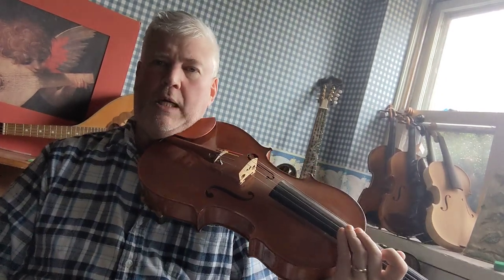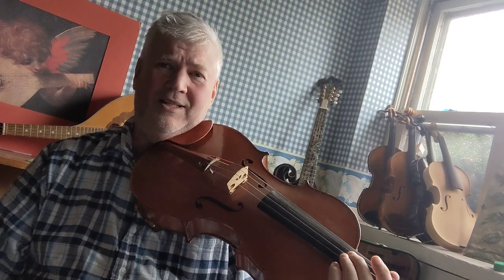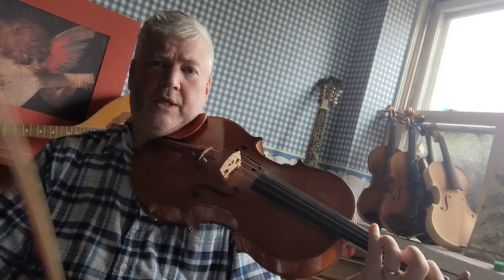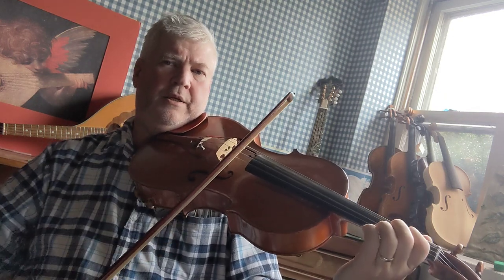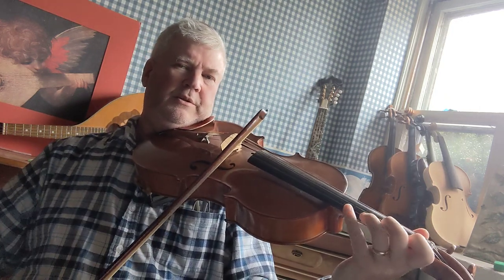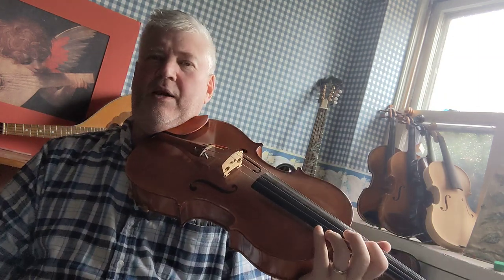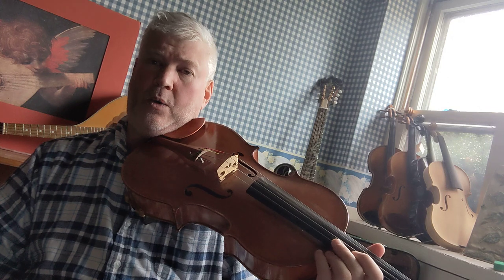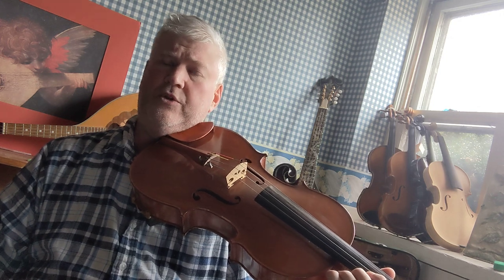Viola lesson how to play the F ionian major scale